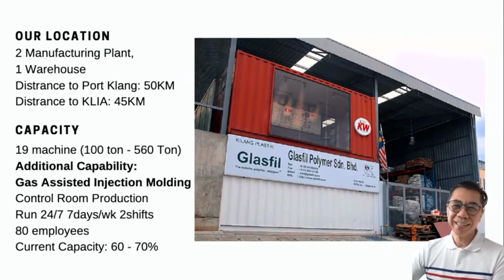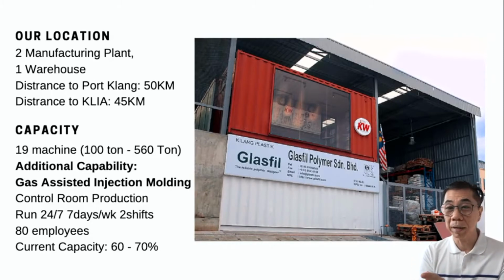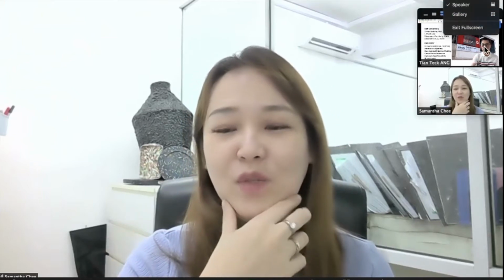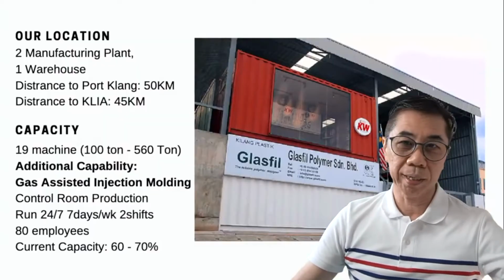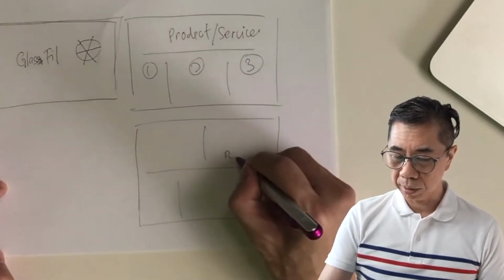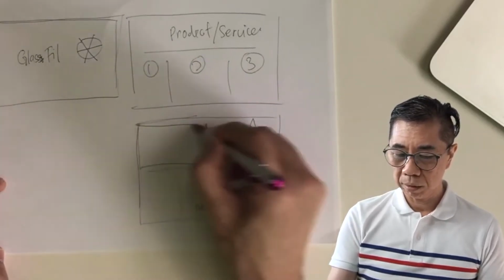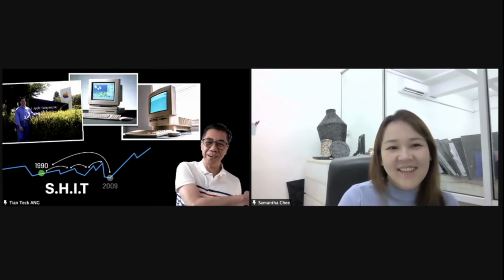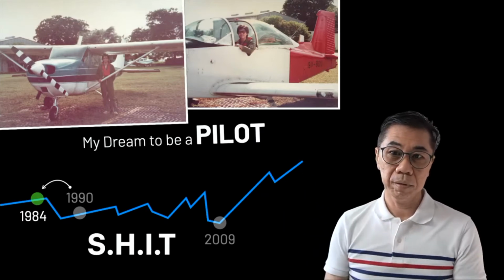Conversation with CEO Samantha Chee - Corporate Slides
I had a conversation with CEO Samantha Chee about her corporate slides. She asked me if I could coach her on how to design better slides so that she can engage her customers better whenever she presents to her clients. This video is a recording of the conversation I had with her.

// I want to GROW MY CHANNEL // ** HELP ME **
It would be great if I know what I publish is useful or not. Take a moment to do the following if you find this video useful. It will encourage me to produce and share more videos like this.

3. Leave me a Comment or a Question and tell me how I can help
4. Share his video with others

for Individual and group Coaching
for Corporate Workshops
for Speaking